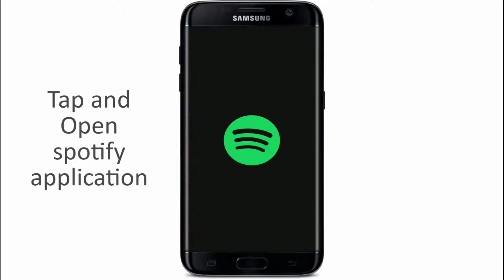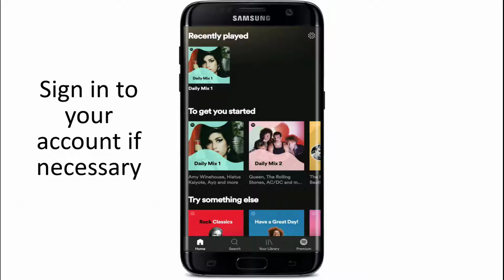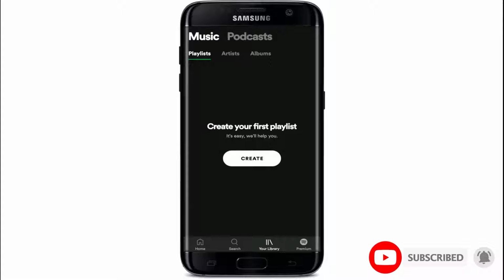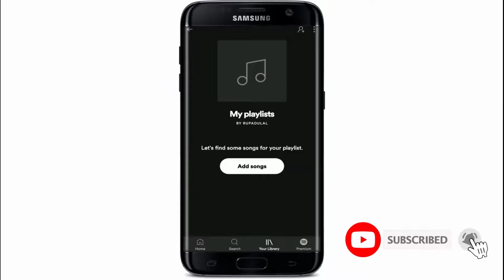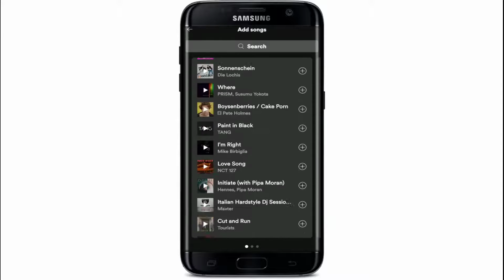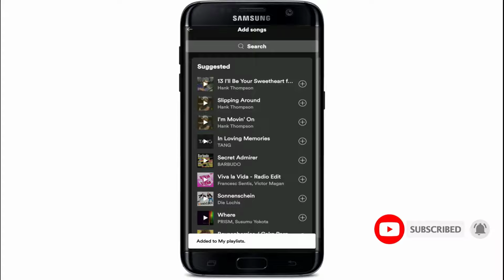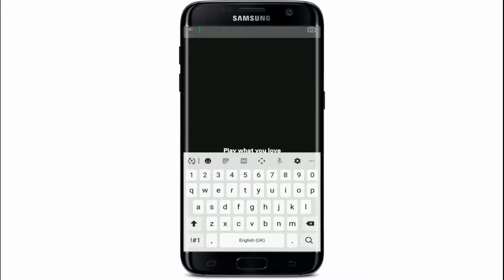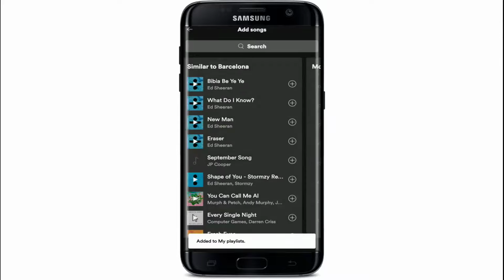How to Create A Playlist on Spotify | Make Spotify Playlist 2021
in today's tutorial episode, I'll be helping you learn how to create playlists in Spotify. a playlist is simply a collection of songs. you can make you're own share them and enjoy the millions of other playlists created by Spotify. to learn how, keep watching the video till the end, and subscribe to our channel, if you have not yet. press the bell icon, so that youtube will notify you whenever we post a new video.
start by tapping, the open Spotify application. sign in to your account if necessary. once you reach the home screen of Spotify after you're signed in from the bottom of the screen, you can see several options there. tap on your library and under the playlists tab you can see that there's an option to create your first playlist. tap on create, and give your playlist a name. once you do that, tap on create that's your playlist. now you've created a playlist. now the only thing that's left to do is, add some songs onto your playlist. tap on add songs, and there are some suggestions that you can add for your playlist to add the songs from your suggestions. tap on the plus button and the song will be added to your playlist. keep adding more songs to your playlist. you can even search for a particular song by tapping on the search button and searching for the song by typing it in. once you search for a particular song, you can simply tap on the plus button, and add the song to your playlist. that is how you can create a playlist for yourself on Spotify.
Chapters
00:00 Intro
00:28 How to create playlist on Spotify?
01:08 Outro

Hey EveryOne!